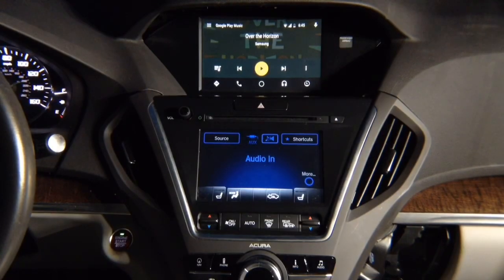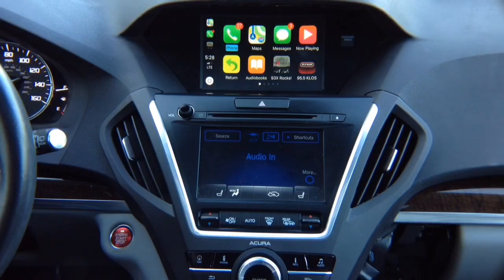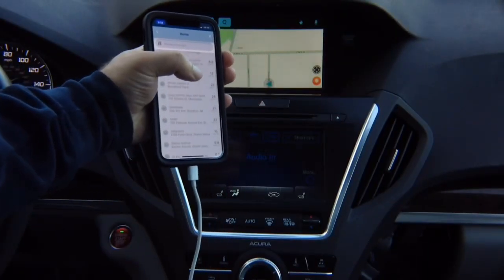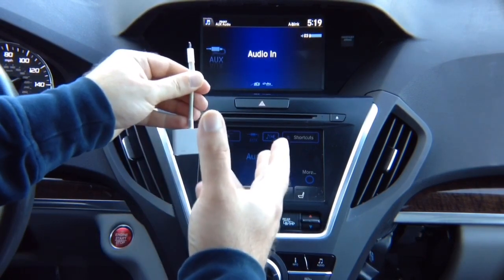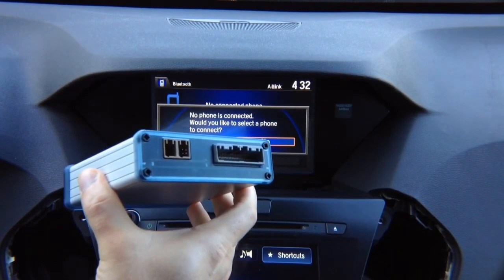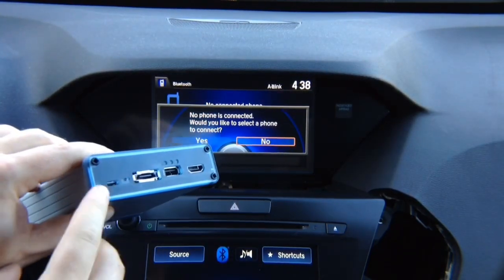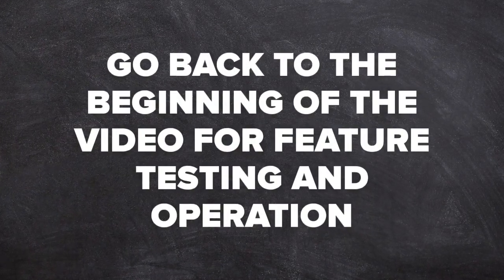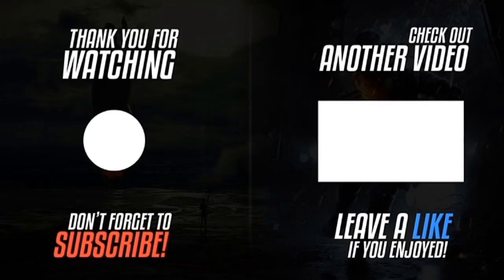Acura RDX Android Auto - Add Android Auto Apple CarPlay to Acura RDX 2016-2018 HDMI Input / NavTool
NavTool Video Interface for Acura RDX Android Auto with or without factory navigation 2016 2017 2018 Smartphone Mirroring, Apple Carplay, Android Auto, Multiple Camera Switching, Navigation Upgrade. - All NavTool products are 100% Made In The USA - Compatible vehicles with just color screen or navigation.

Compatible vehicles with Acura RDX

you can add Android Auto to vehicles listed below using this interface:

add Android Auto to Acura RDX 2016
add Android Auto to Acura RDX 2017
add Android Auto to Acura RDX 2018

you can add Apple CarPlay to vehicles listed below using this interface:

add Apple Carplay to Acura RDX 2016
add Apple Carplay to Acura RDX 2017
add Apple Carplay to Acura RDX 2018

you can add HDMI to vehicles listed below using this interface:

add HDMI to Acura RDX 2016
add HDMI to Acura RDX 2017
add HDMI to Acura RDX 2018

you can add Mirror Link to vehicles listed below using this interface:

add Mirror Link to Acura RDX 2016
add Mirror Link to Acura RDX 2017
add Mirror Link to Acura RDX 2018